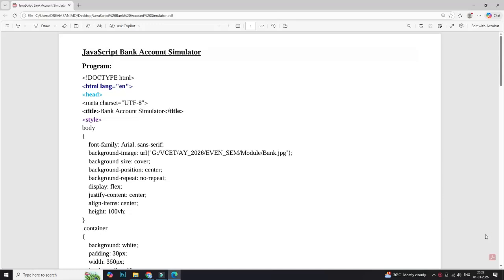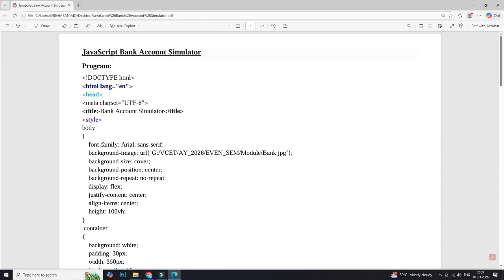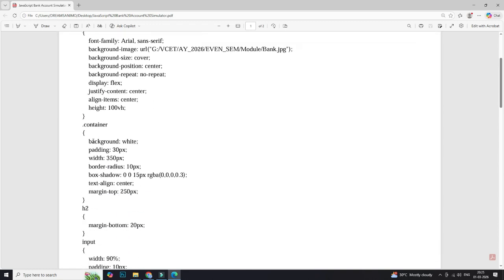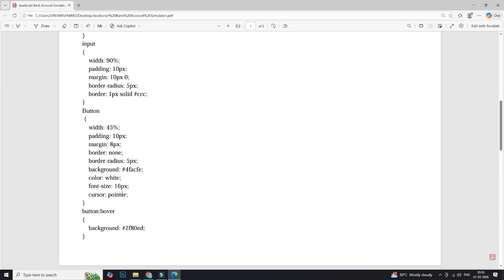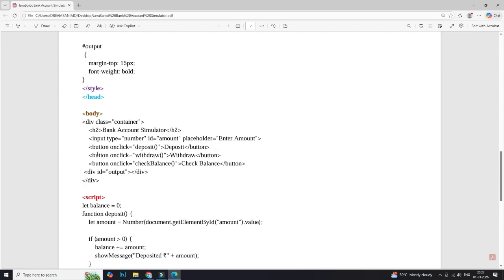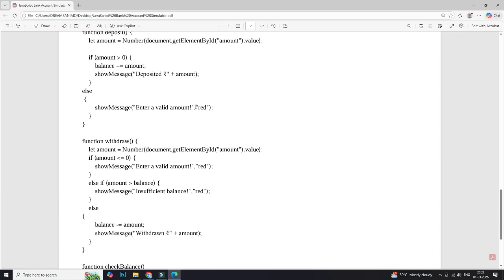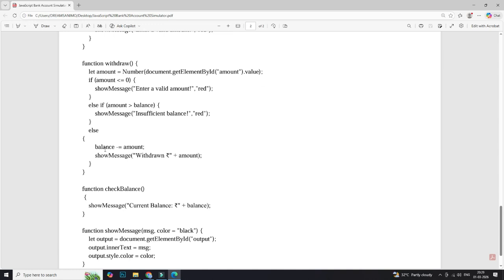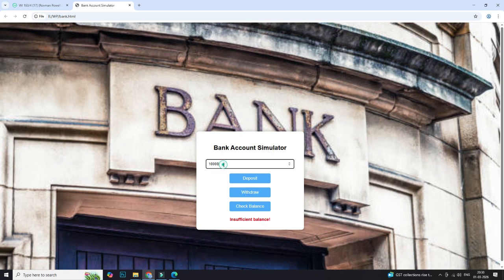Bank Account simulator ODD 2026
Code base explanation for bank account simulator using JavaScript